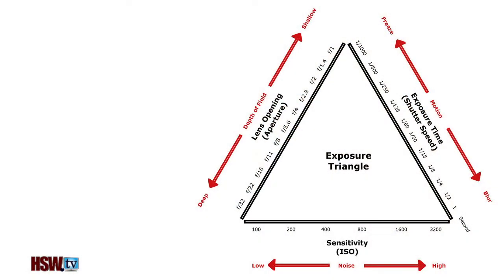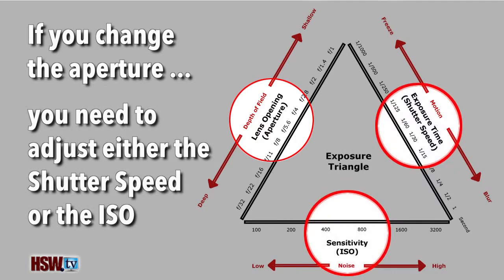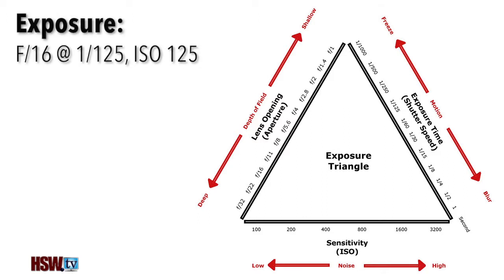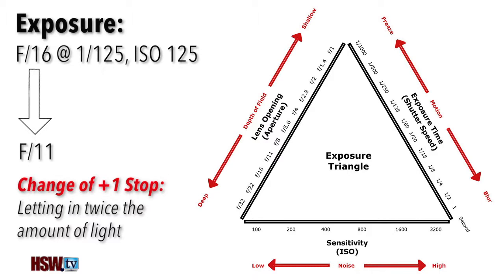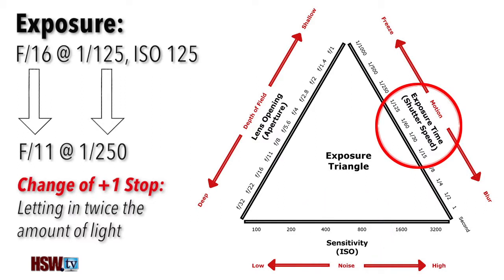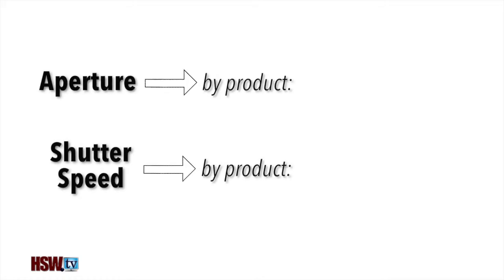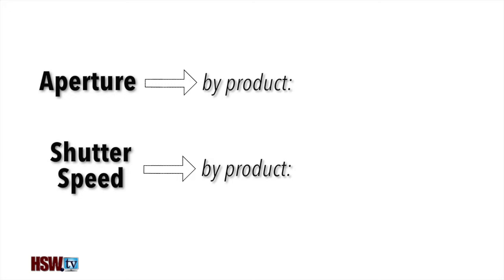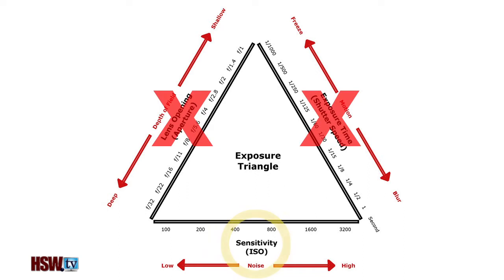HSW tv Episode 6 — Equivalent Exposures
In a previous episode, we explained the three things affecting exposure are:
1) aperture; 2) shutter speed; and 3) ISO.

And to establish your exposure, you use the Sunny 16/Basic Daylight Exposure rule. Set your f-stop at f/16, and and then simply matching your shutter speed to your ISO number. For example, f/16 with an ISO of 200, so your shutter speed is 1/200th of a second.

But what if you need a certain f-stop, shutter speed or ISO? From your correct Sunny 16/Basic Daylight Exposure, if you change one setting, then the exposure is off and you must change another setting to compensate. It is like balancing a scale. If you adjust the aperture and it changes the exposure, you have to select either the shutter speed or the ISO to make up for the difference.

For example, if the Sunny 16/BDE exposure is f/16 at 1/125th and we change the aperture to f/11, we opened up one stop (meaning we are letting in twice the amount of light). We must then cut the amount of light hitting the sensor by ½ using the shutter speed or the ISO to equalize the exposure. So, in the case of adjusting the shutter speed, the exposure changes from 1/125th to 1/250th.

Here's a tip we regularly share in the workshops: Count the clicks! On our DSLR cameras, however many clicks you move, say, the aperture dial in one direction, then the shutter speed control must be moved in the other direction the same amount of clicks.

But here is an important observation! The image exposure would be absolutely the same but images would appear very different.

When you change your aperture and shutter speeds, aside from changing exposure, you are also changing to visual affects that are byproducts of the aperture and shutter speed: depth of field (connected to aperture) and motion blur (connected to shutter speed.

ISO also comes into play as a control that you can adjust instead of aperture or shutter speed. And sometimes you just can't change your aperture or shutter speed. Say you need a certain depth of field or you need to freeze action ... your only choice is to change your ISO.

The combination of these three controls, an exposure triangle, allows you the most control over your image.